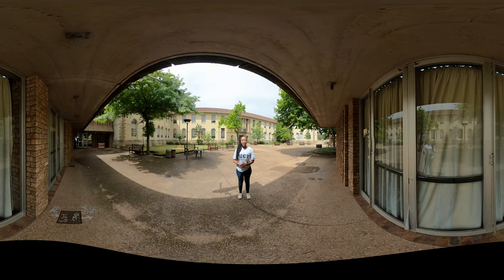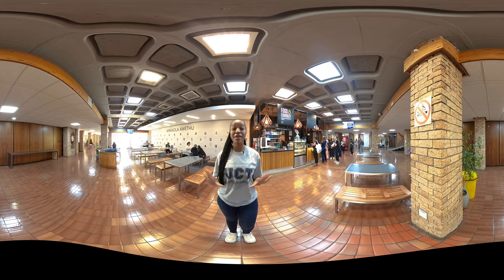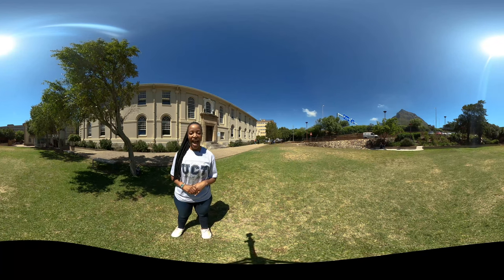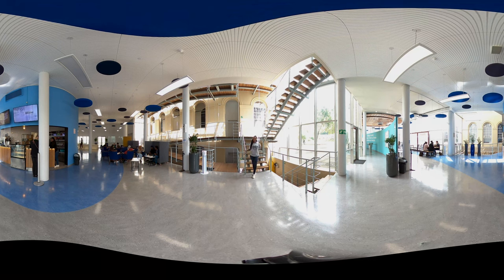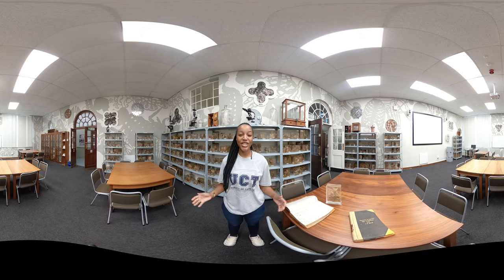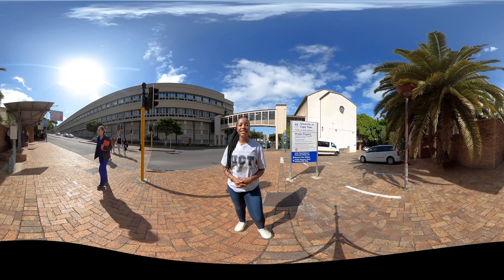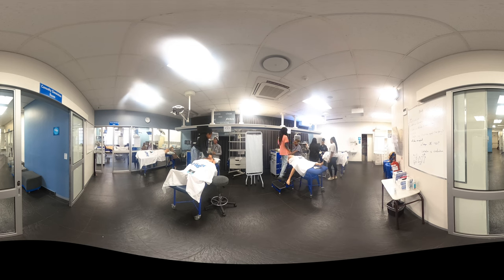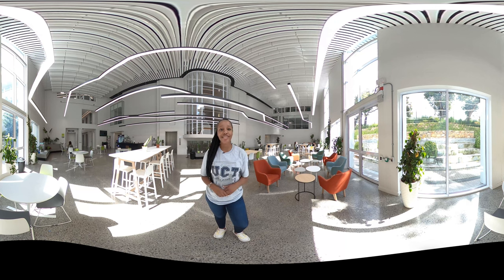Faculty of Health Sciences Virtual Campus Tour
Step into the forefront of medical excellence with our immersive 360° virtual tour of the University of Cape Town’s (UCT) Faculty of Health Sciences (FHS)! For desktop users, navigate the 360° video using the grey arrow tool in the top left corner or click and drag using your mouse. On the YouTube mobile app simply tilt your phone to 'look around' or, for an even more immersive experience, grab your VR headset!

Ready to explore the epicentre of ground-breaking discoveries? for an in-depth look at the cutting-edge programmes, renowned facilities and the vibrant medical community that sets UCT apart.

Click the link below to uncover UCT’s other virtual tours which showcase the exciting facilities and communal spaces that make UCT a hub of academic excellence